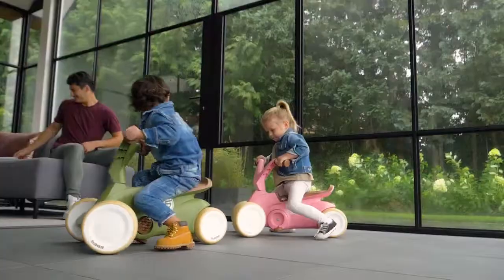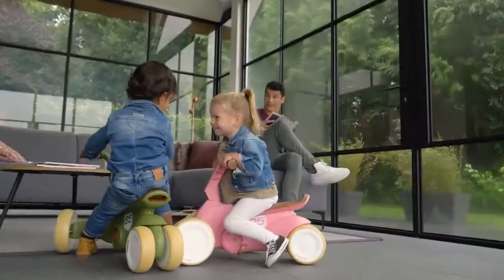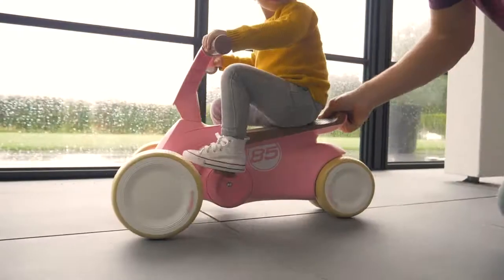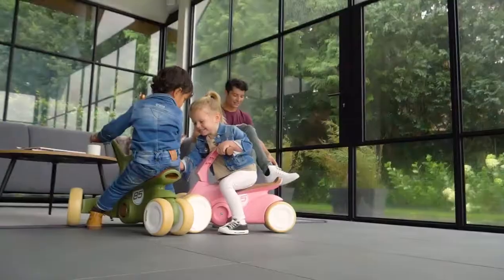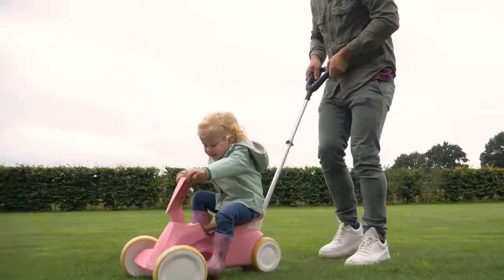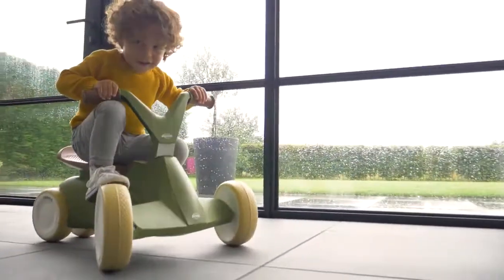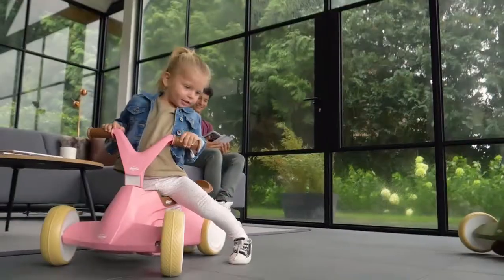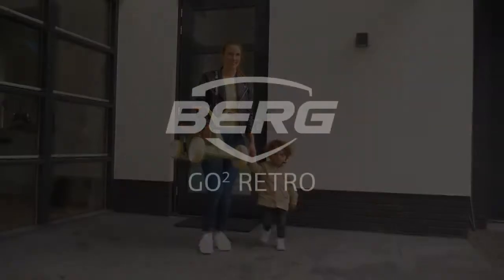BERG GO² Retro step and pedal car specifications